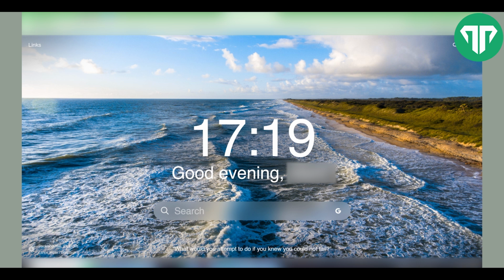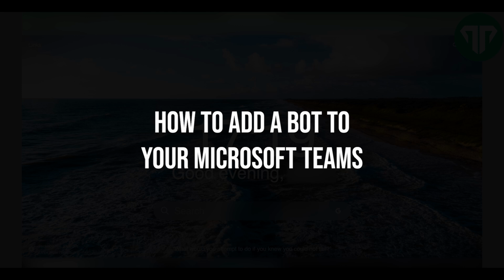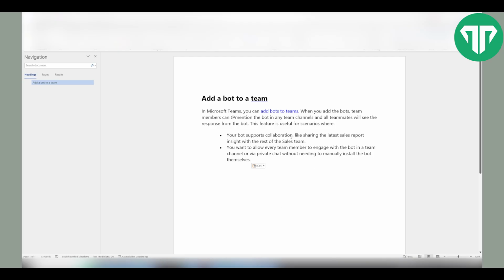How To Add Bot To Team In Microsoft Teams (2023)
In this video, I will guide you through the process of adding a bot to your Microsoft Teams workspace in 2023. Discover how to seamlessly integrate bots into your team's workflow and unlock enhanced collaboration. Follow along with this step-by-step tutorial and harness the power of bots in Microsoft Teams.